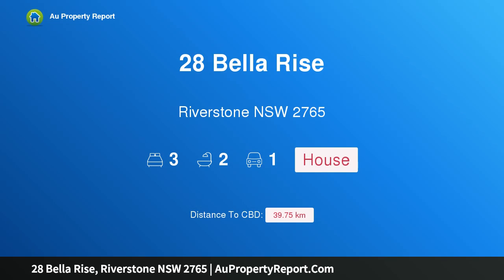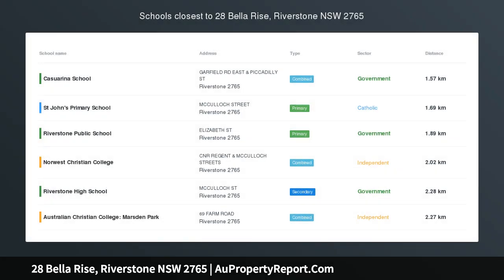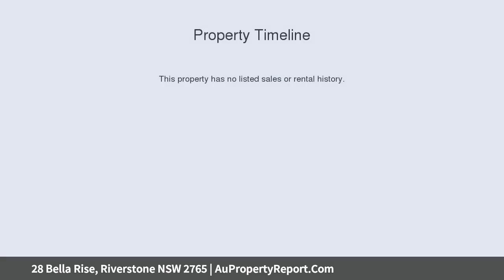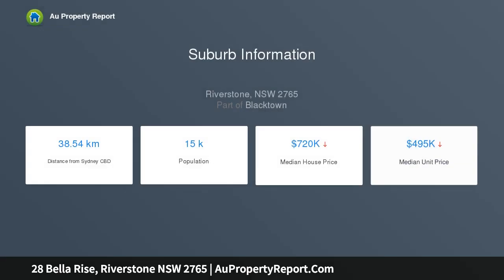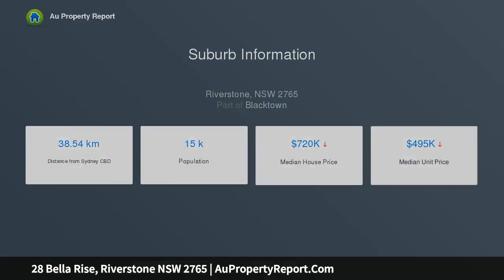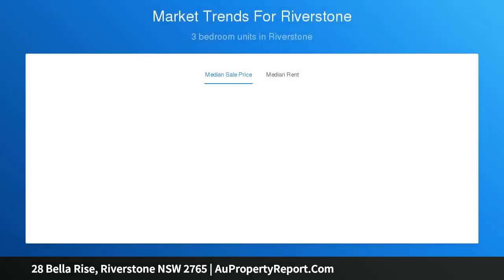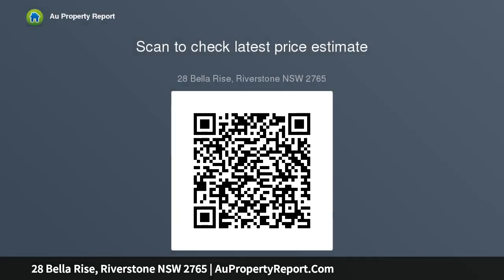28 Bella Rise, Riverstone NSW 2765 | AuPropertyReport.Com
28 Bella Rise, Riverstone NSW 2765
Property Type: house
Bedrooms: 3
Bathrooms: 3
Car Space: 1
Great Opportunity for First Home Buyer Modern Turn Key Home &amp; Land Package